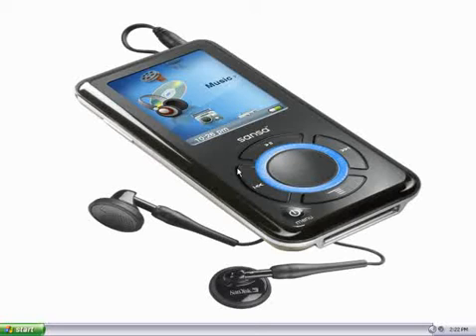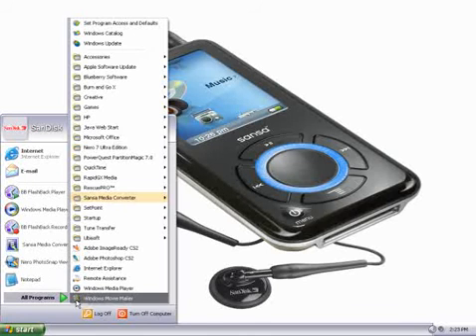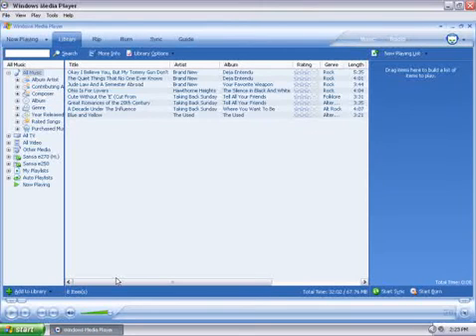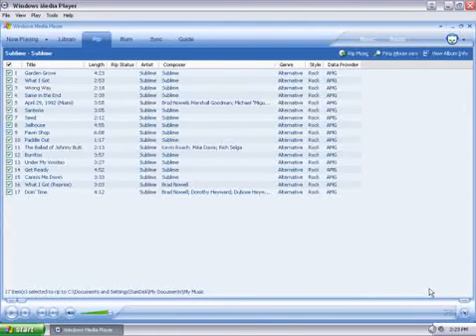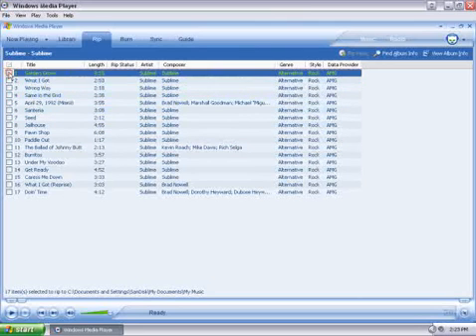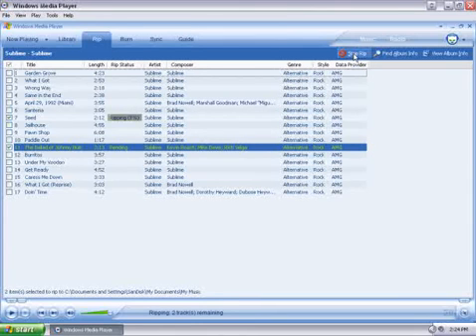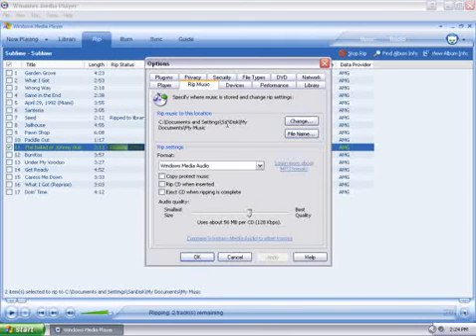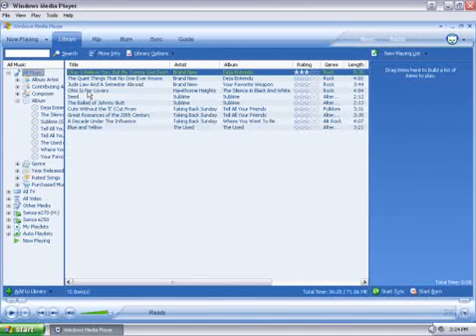How to Rip Music from CDs to Sansa MP3 Player Using WMP10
Instructions on how to rip music from CDs and add them to your Sansa MP3 player library using Windows Media Player 10.